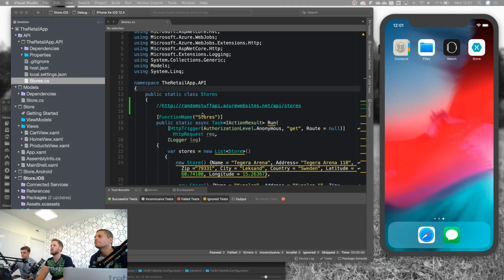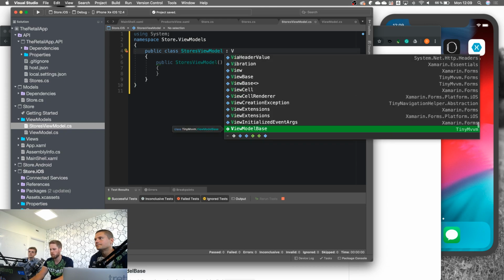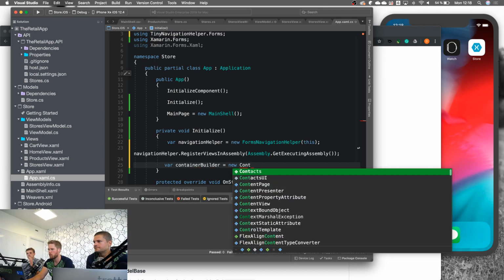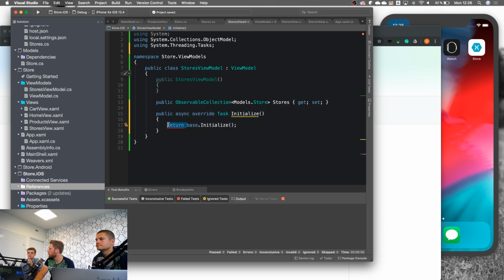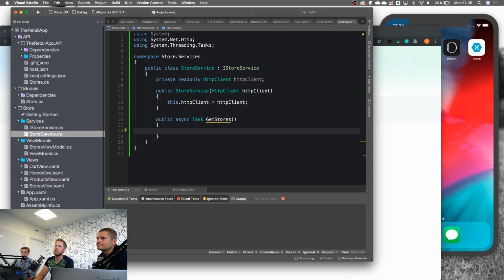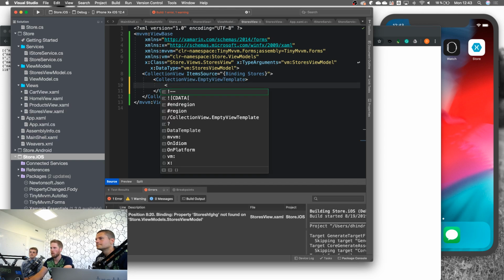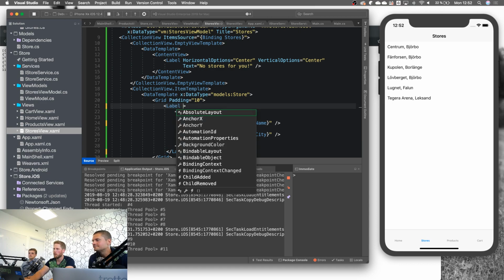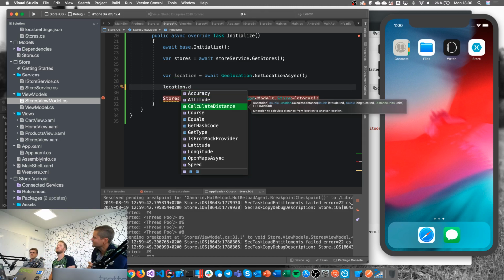App In The Cloud - Live Code - Episode 1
Johan, Daniel, and Mats are building a Xamarin app! They will go live each Monday and continue to build the app.